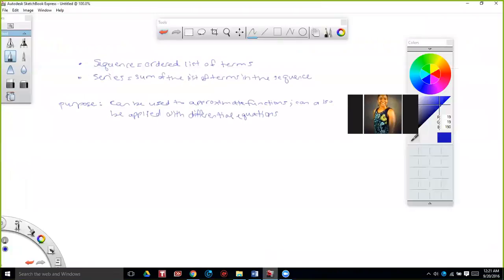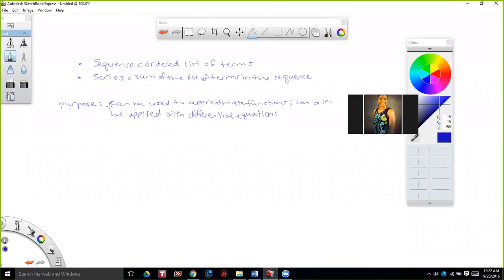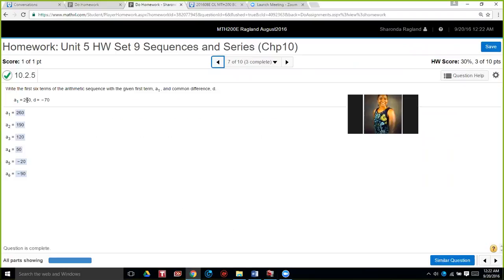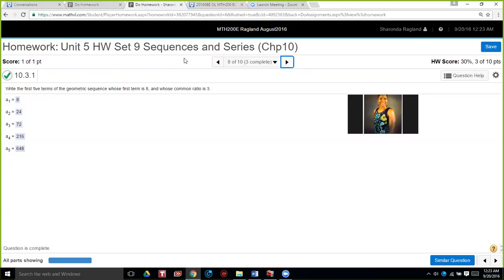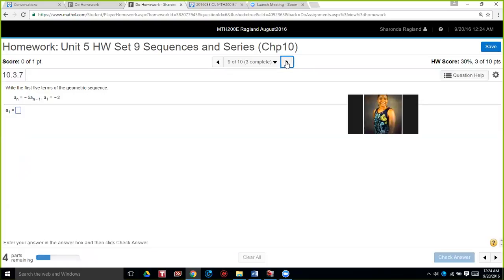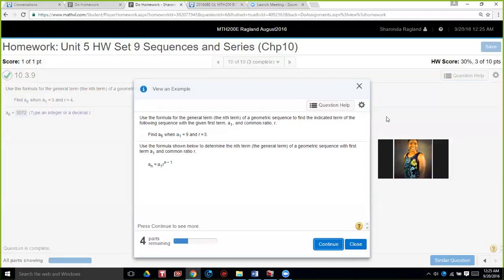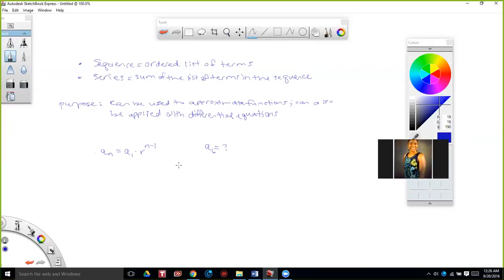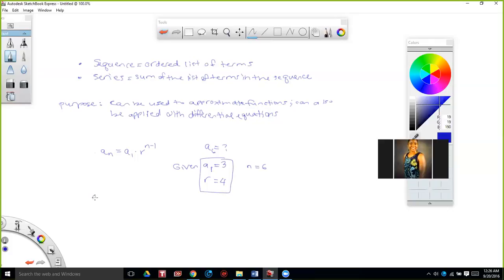Sequence and Series